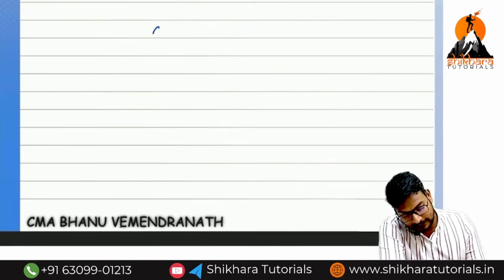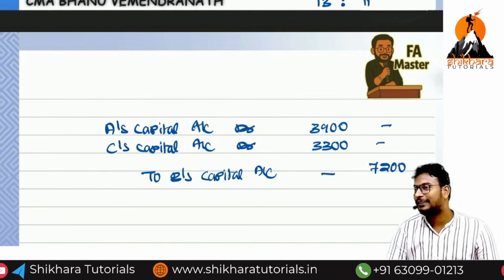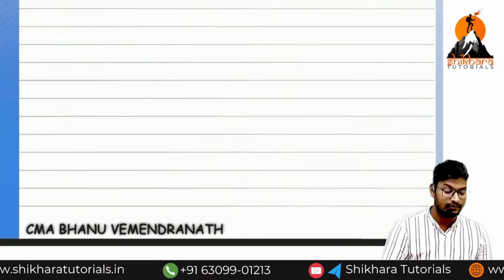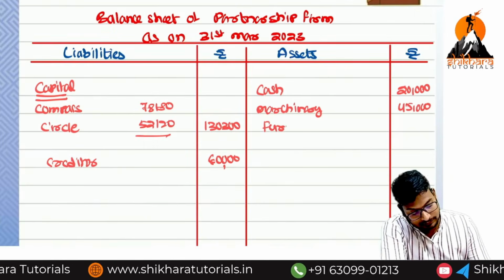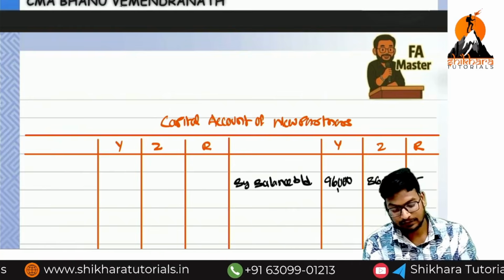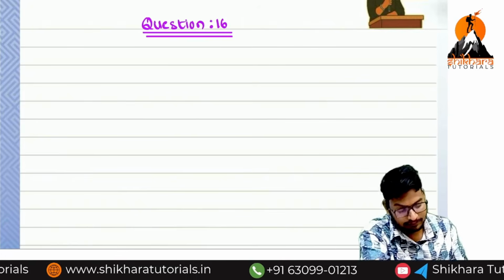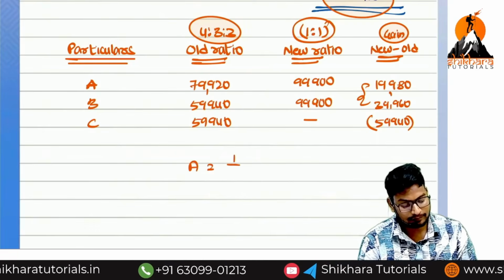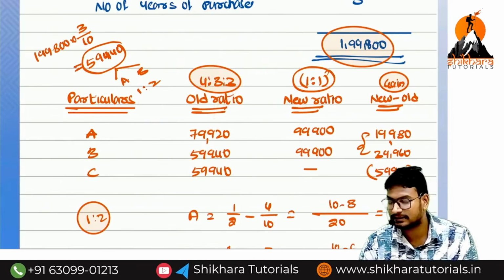CMA INTER | P6 FINANCIAL ACCOUNTING | REVISION CLASS | PARTNERSHIP CLASS 2 | CMA BHANU VEMENDRA SIR